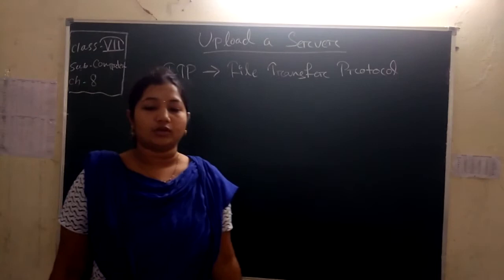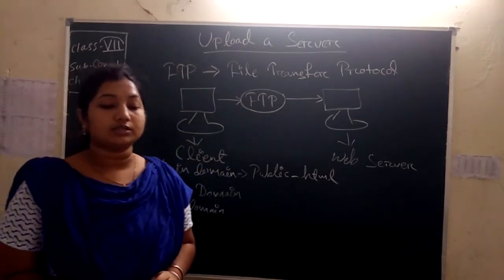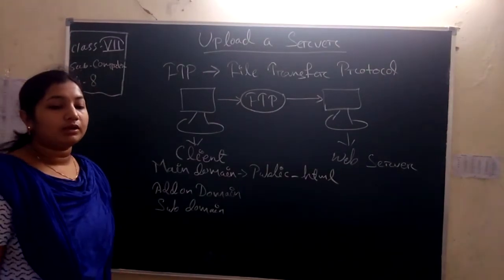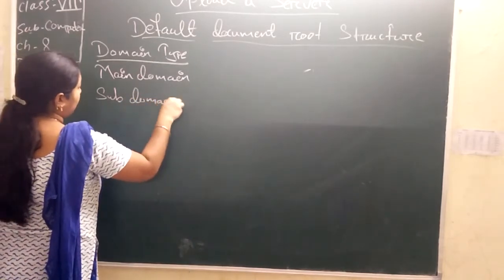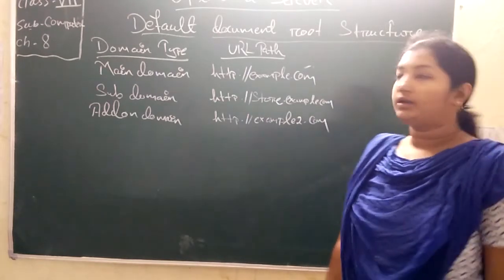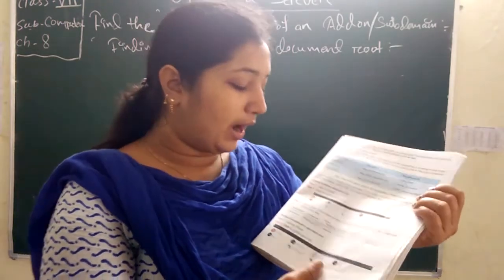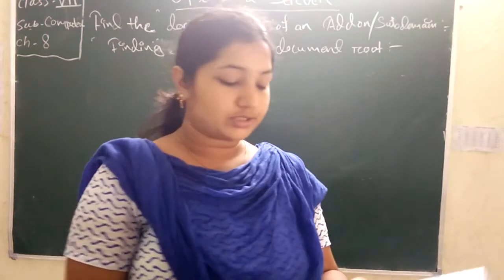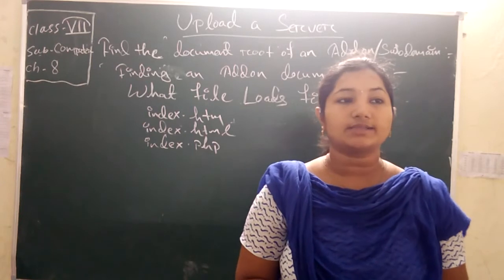Std. VII, Sub: - Computer, Chapter No. 8, By Miss. S. Rath